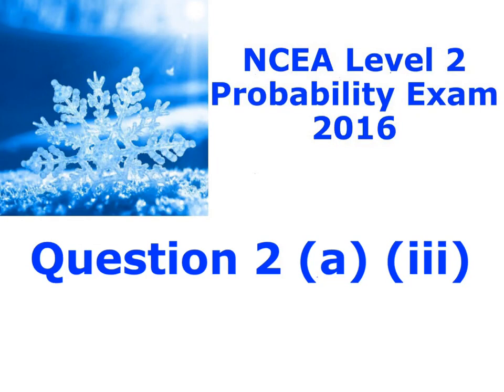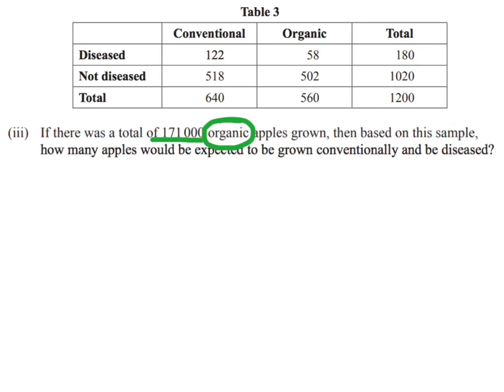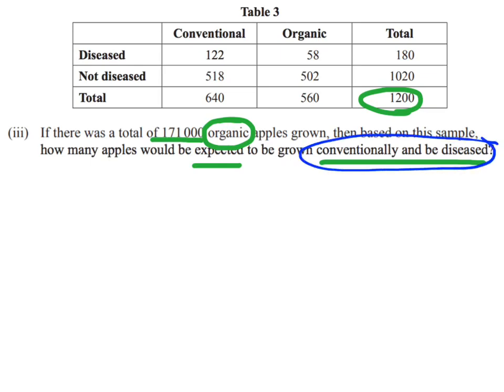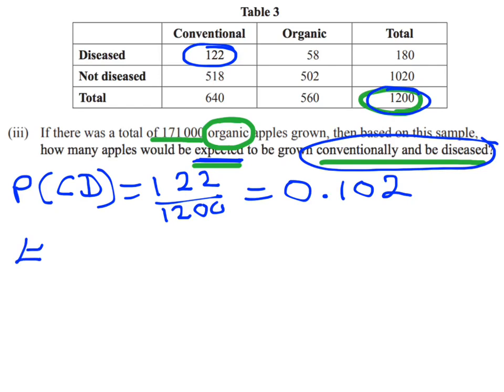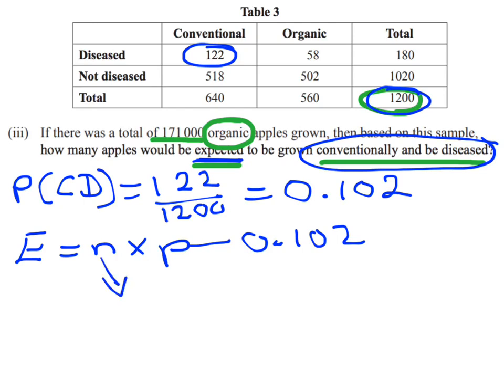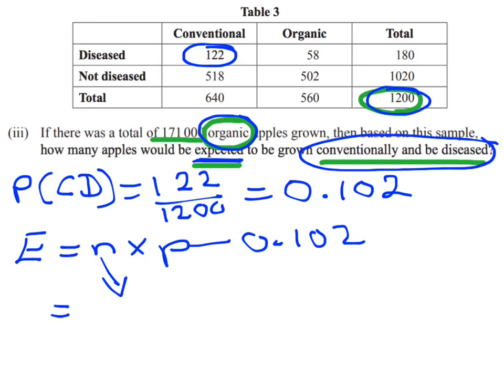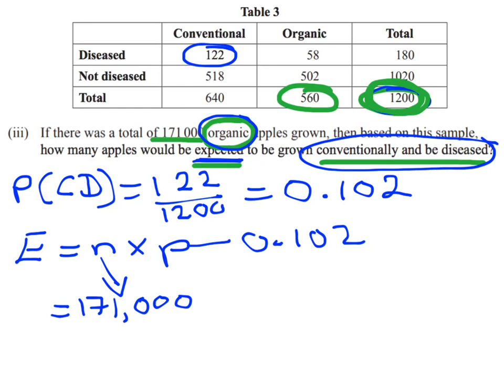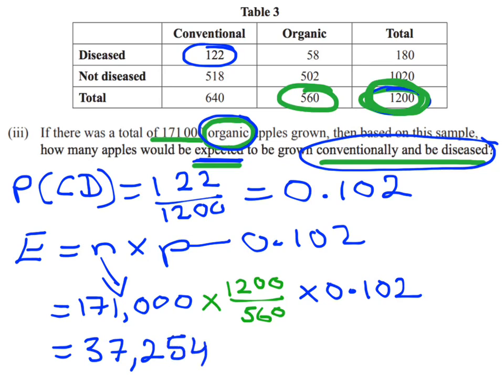question 2 (a)(iii)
2016 NZQA Level 2 Probability exam